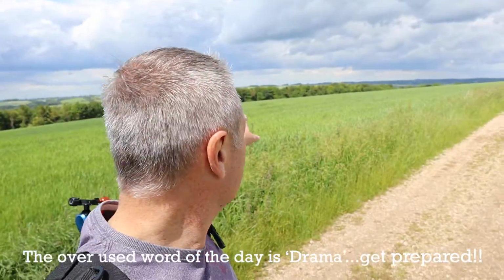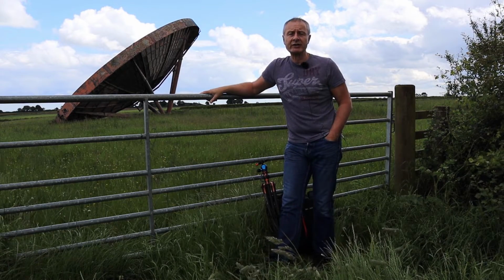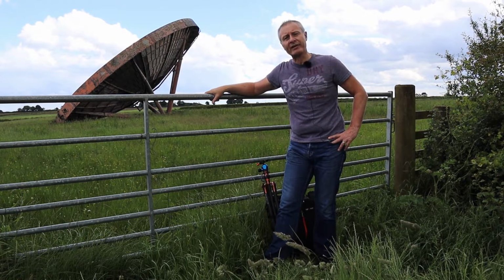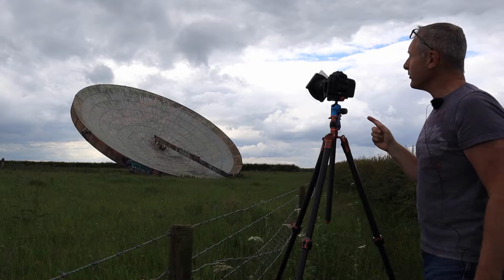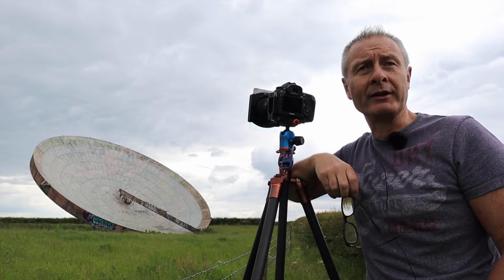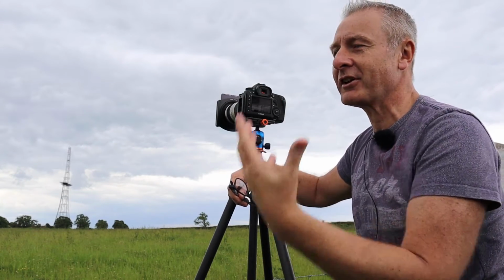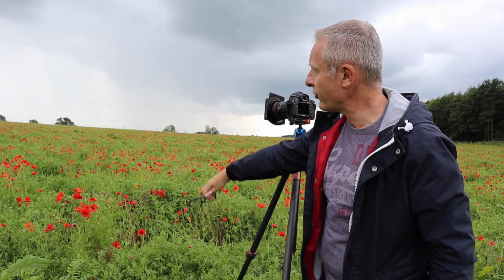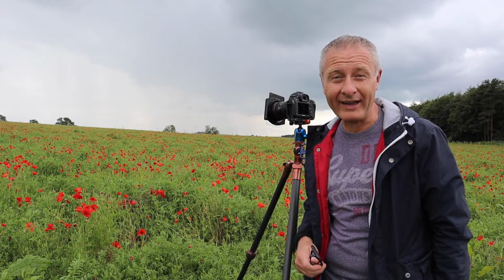Drama over the Lincolnshire Wolds : Landscape Photography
In this vlog I overuse the word 'Drama' however it does nicely describe the stormy skies I experienced visiting a disused RAF base near Louth, in the Lincolnshire Wolds. Whilst capturing some images of the only remaining scatter dish left, I stumbled across some poppy fields which were a nice bonus
If you want the location of the poppy field at the end of the vlog, drop me a message on instagram at overlandjphotography